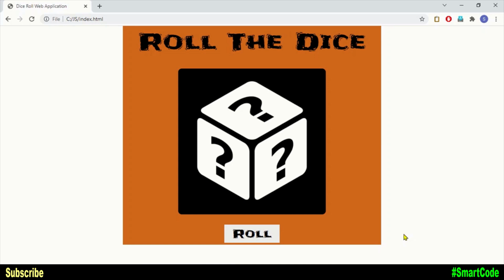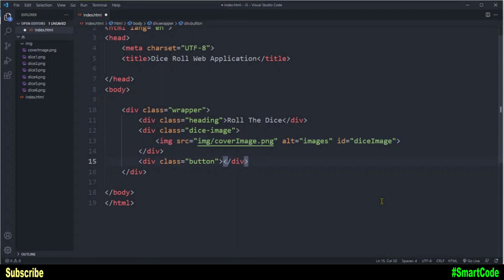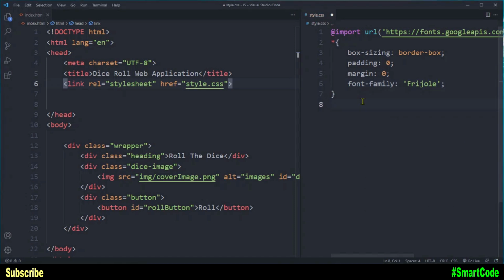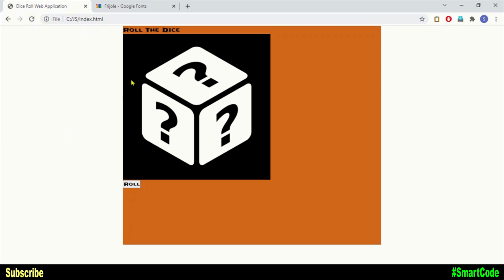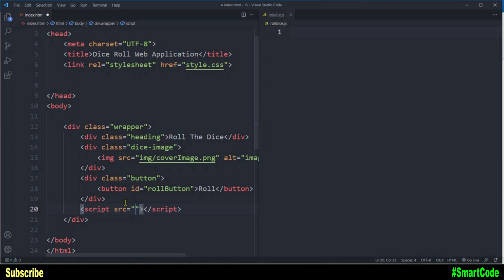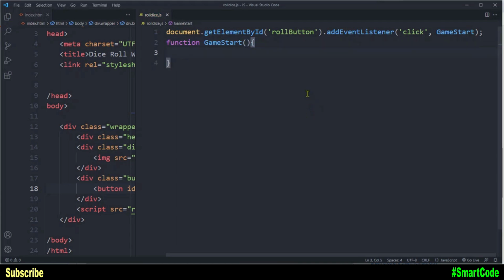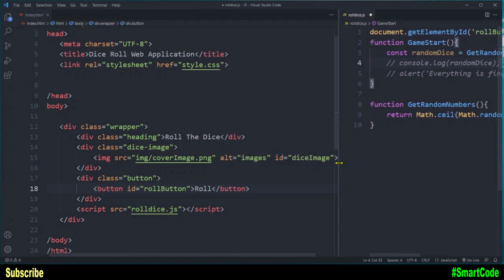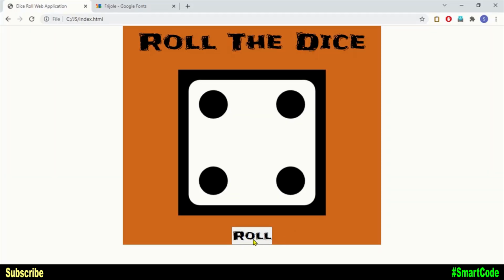Roll A Dice In JavaScript Web Application | JavaScript For Students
Hello everyone!

In this tutorial, you will actually learn how to develop a dice roll web application using JavaScript. I will also guide you through the HTML and CSS process. You don't need to have advanced knowledge of JS in order to code application like this. And using this application you actually can develop other applications / games based on dice rolling.

Thanks!